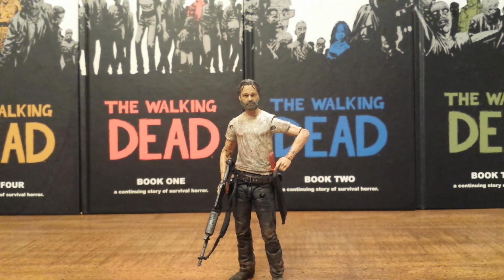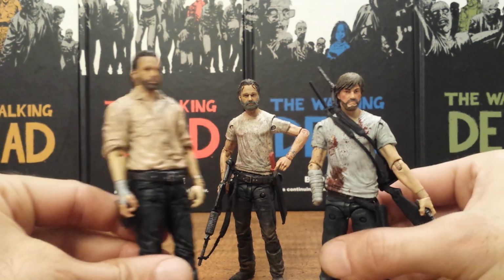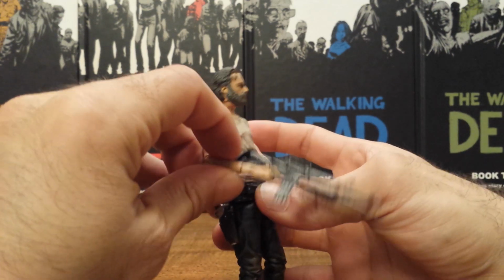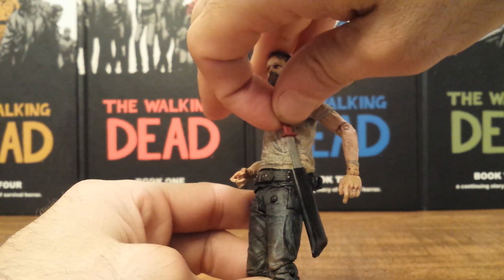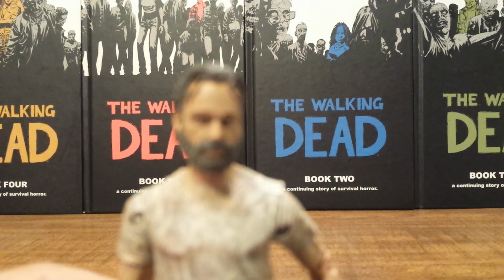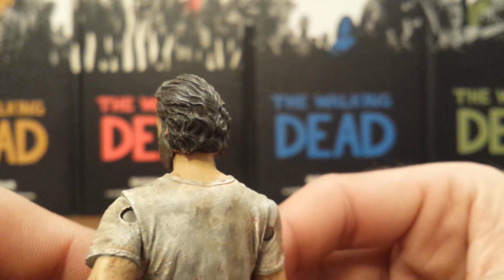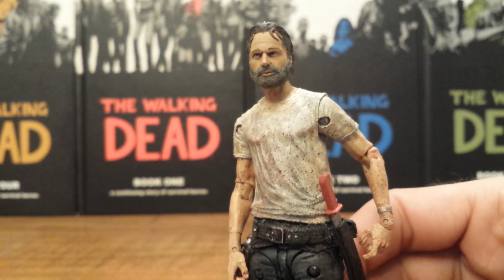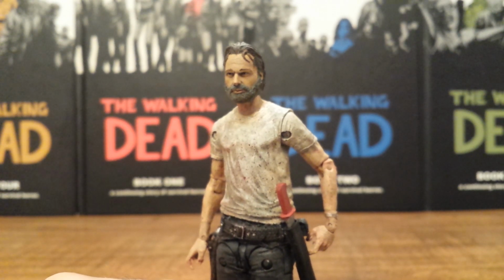The walking dead custom "Coda" Rick Grimes action figure (HD)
The walking dead tv series custom Coda Rick Grimes action figure review.  A custom Rick Grimes action figure based off of how he appeared in season 5 episode 8 Coda made by the very talented Matty James!   Filmed in 1080 HD